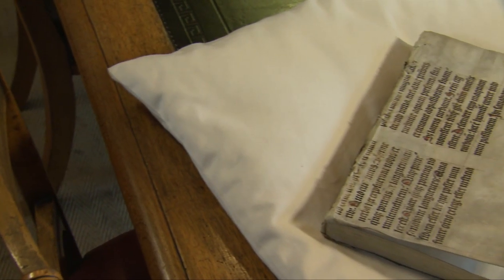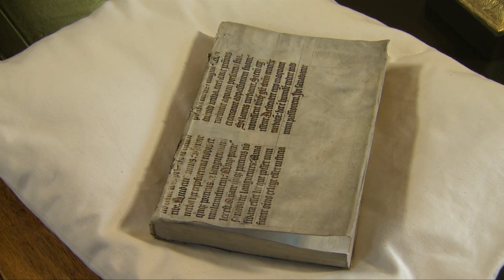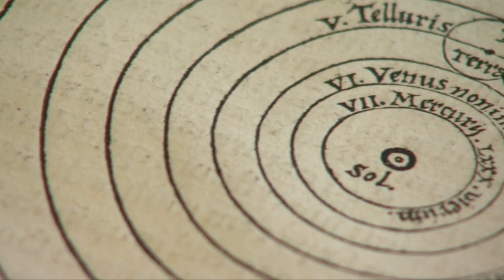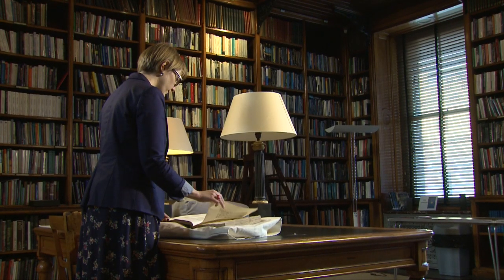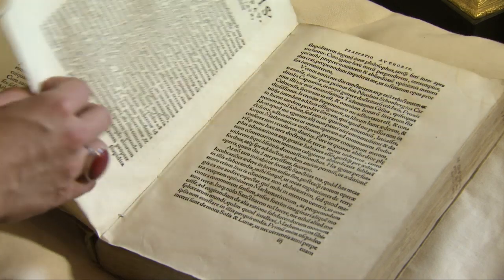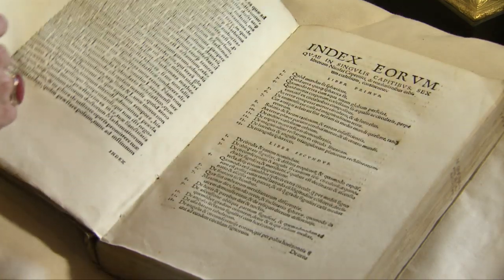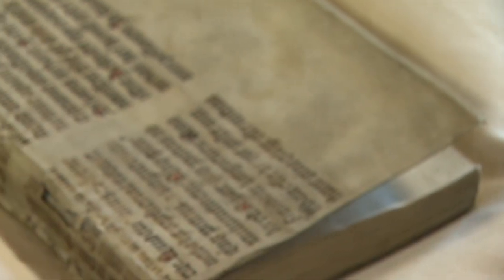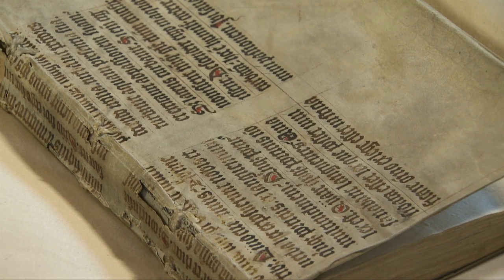Treasures of the RAS: Copernicus puts the Sun at the centre of the Solar System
De Revolutionibus Orbium Coelestium by Nicolaus Copernicus, one of the most important works in the history of astronomy.

In this book published in 1543, Copernicus proposed that all the planets orbit around the Sun, rather than around the Earth, as had previously been assumed.

The RAS holds a first edition of the book, one of 276 surviving copies worldwide. But why does our copy of the book look so unusual?

The title translates as On the Revolutions of the Heavenly Spheres. The book revolutionised astronomy and cosmology, but was controversial with religious leaders and placed on the Index of Forbidden Books by the Catholic Church.

The Library and Archives of the Royal Astronomical Society contain books, images and documents significant in the development of scientific thought in astronomy, geophysics and related disciplines. In this series of videos RAS Librarian Jenny Higham displays some of the gems of the collection.